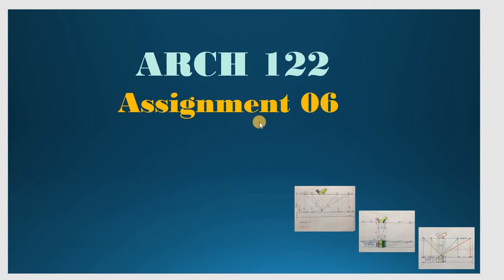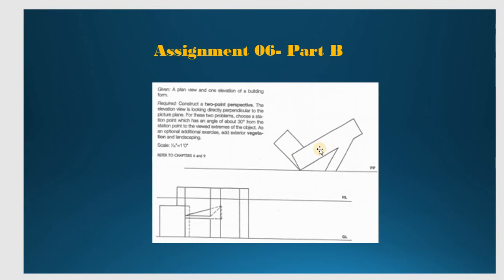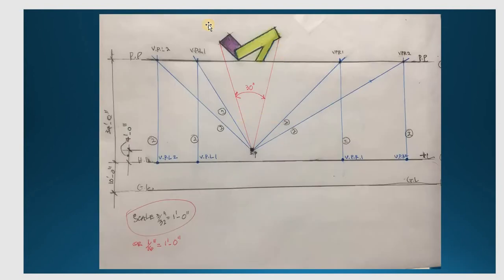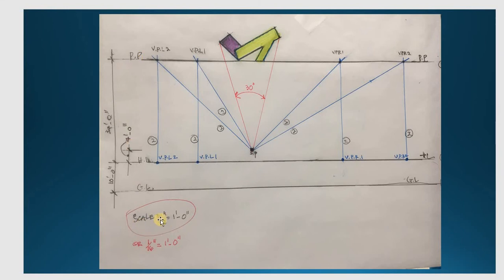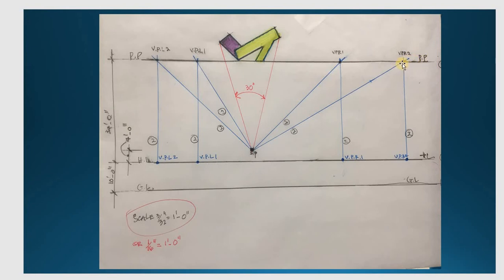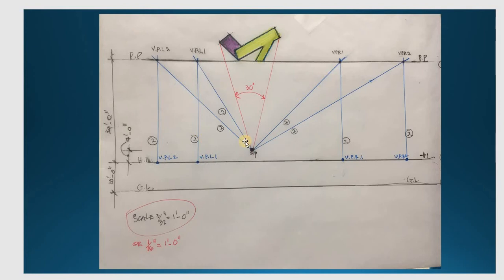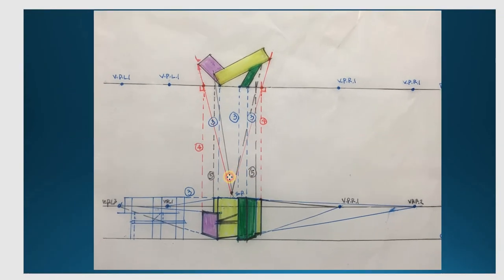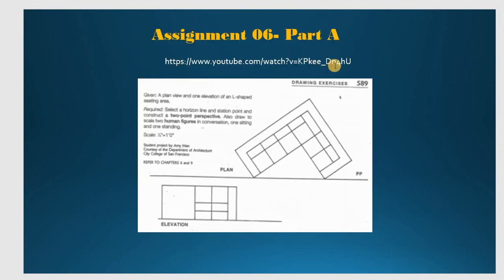ARCH 122- Assignment 06- Instruction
ARCH 122- Assignment 06- Part B